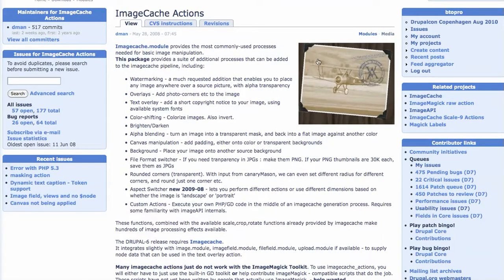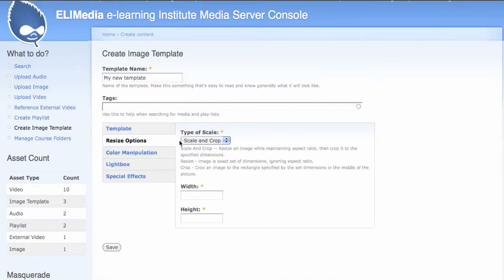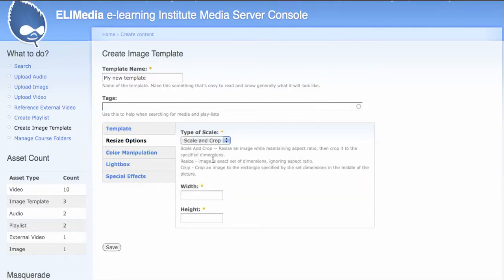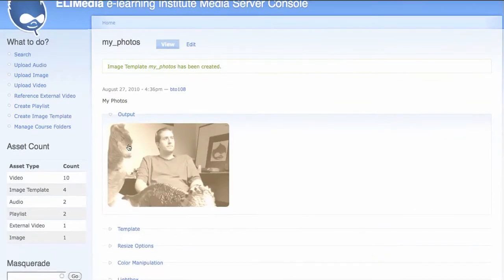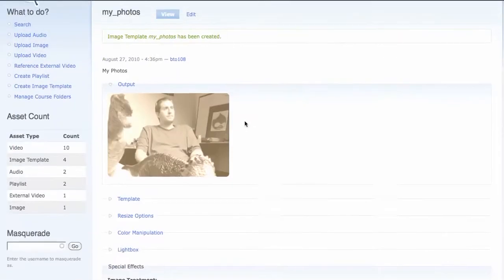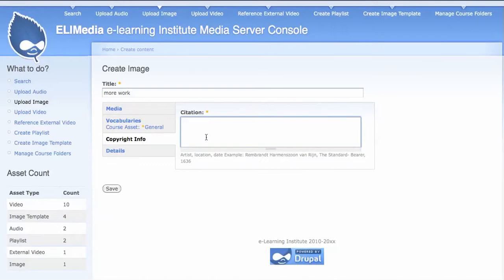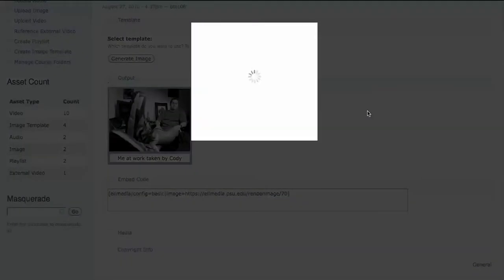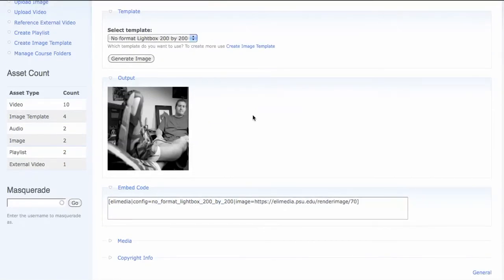ELIMedia -- Image Cache automation!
I've been able to create a layer on top of Image cache / actions via CCK so that users can create templates and apply them to future image uploads enmass.